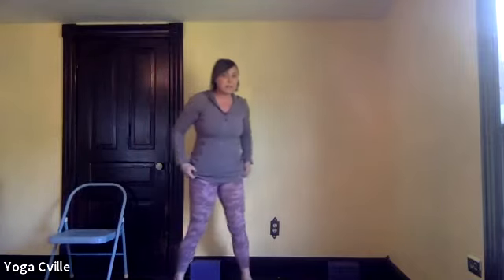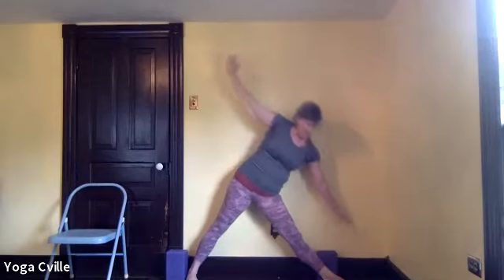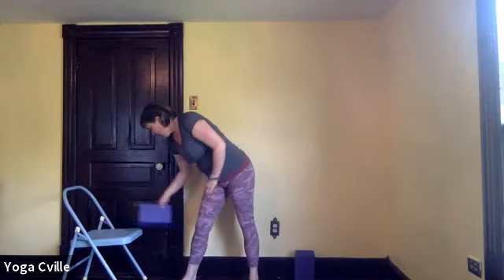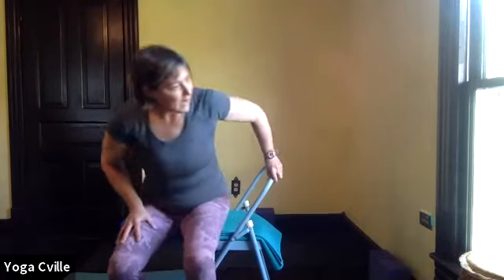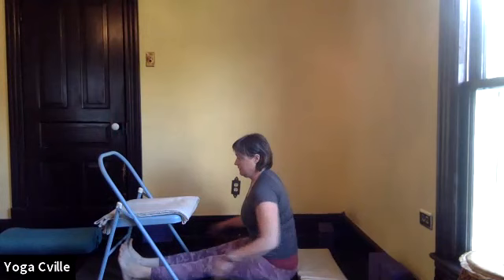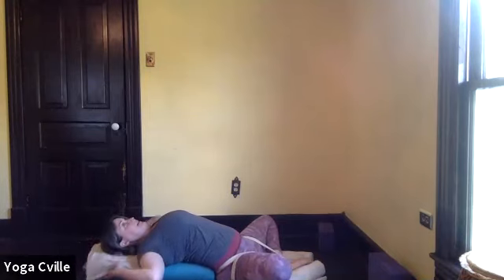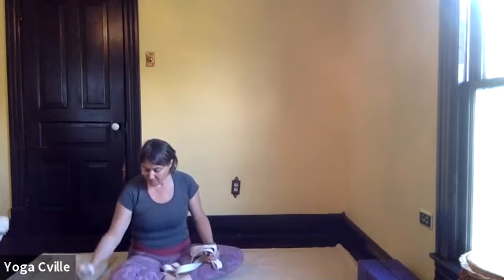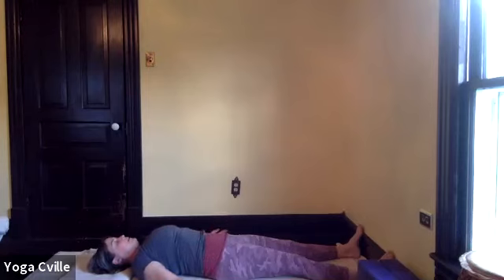All Levels Restorative Yoga for Fertility - Iyengar Yoga with Sara Agelasto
This all levels Iyengar Yoga Class is a 75 minute restorative class recorded with Yoga Cville, the home to Iyengar Yoga in Charlottesville, Virginia by iHanuman Yoga Media. View and Download More Yoga Workshops and Classes at iHanuman.com. Restorative classes require more props than most yoga classes and this class recommends the use of the wall, 2 blocks, a chair, a strap, several blankets and a bolster or cushion. This relaxing class is dedicated to the beginning of the spring and is a sequence to supporting fertility from Iyengar Yoga: The Path to Holistic Health.  You can view the sequence of poses in our Yoga Asana Index

Recorded with Yoga Cville, the home to Iyengar Yoga in Charlottesville, Virginia by iHanuman Yoga Media. View and Download More Yoga Classes & Workshops at iHanuman.com.